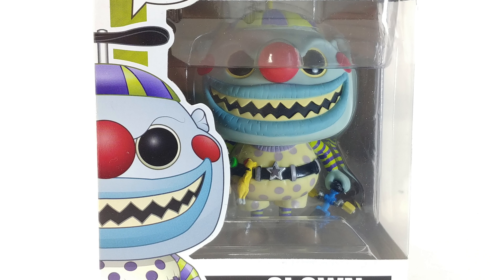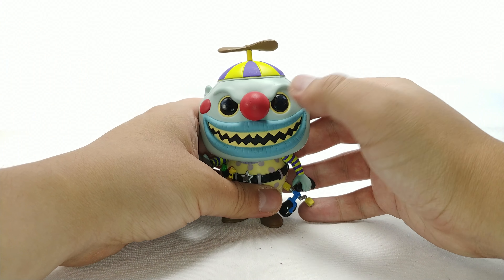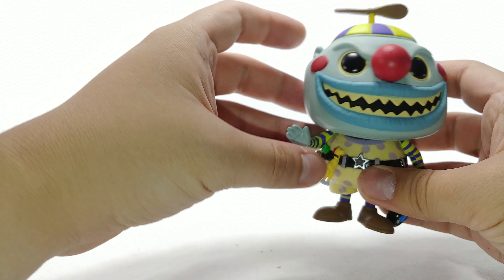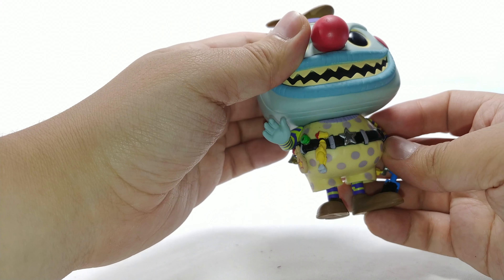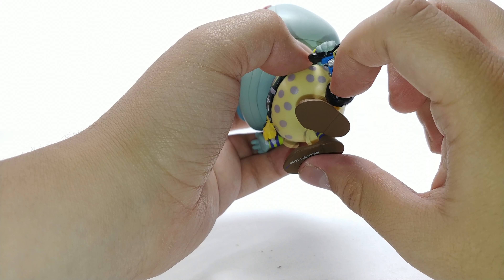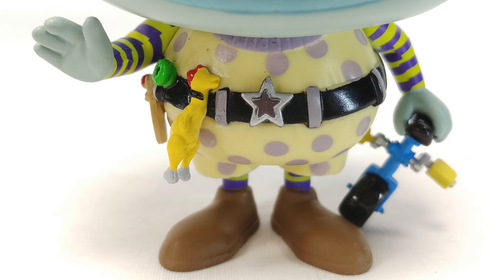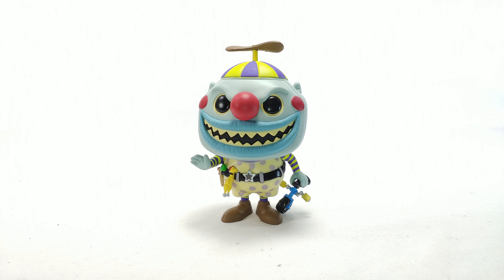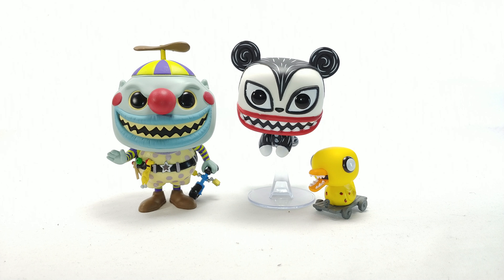Nightmare Before Christmas Clown Funko pop! | A not so Awesome Review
A quick look at the Disney's Nightmare Before Christmas Clown Funko pop!